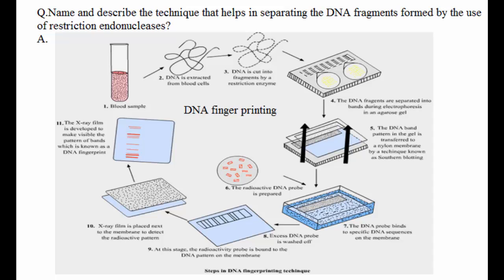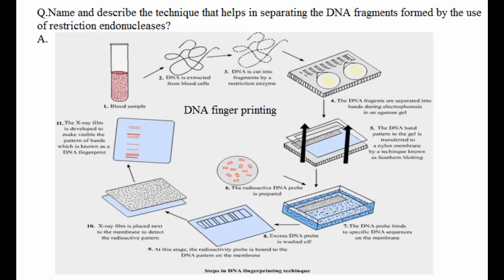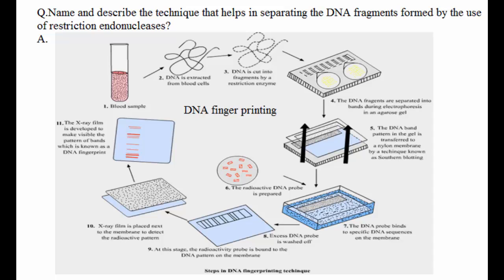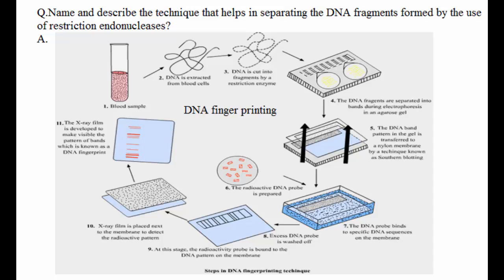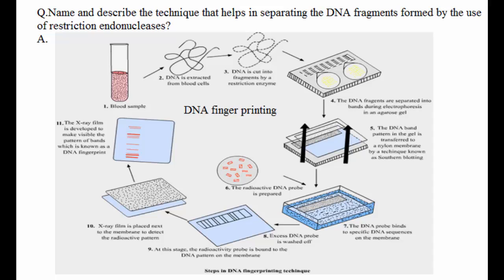CBSE Board Papers Class 12 - 2014 - Biology - Question 25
Question - Name and describe ‘the technique that helps in separating the DNA fragments formed by the use of restriction endonuclease.